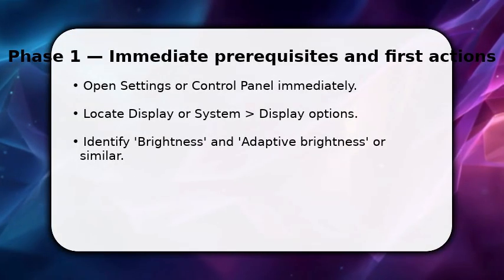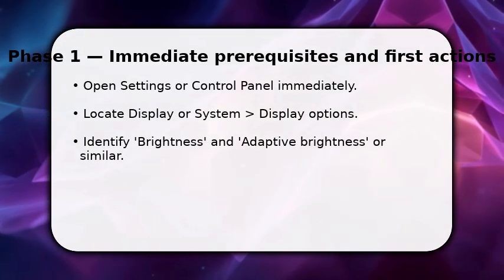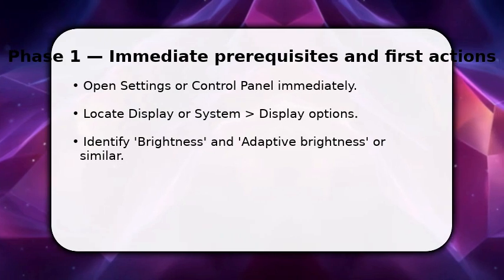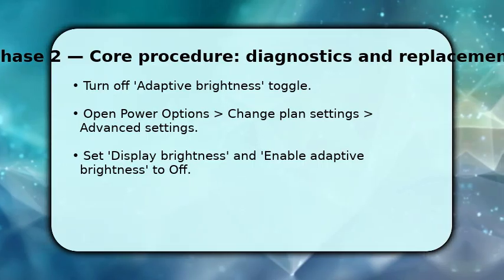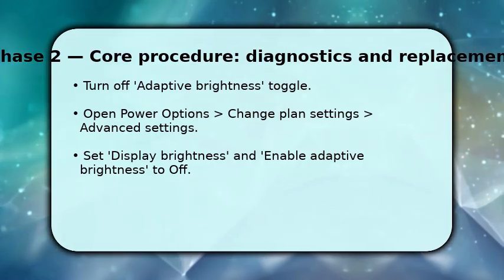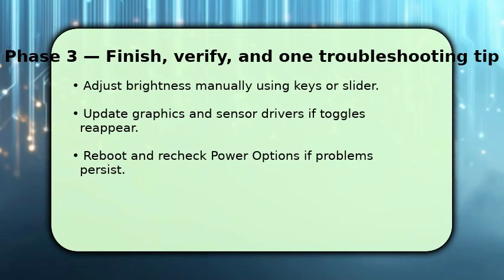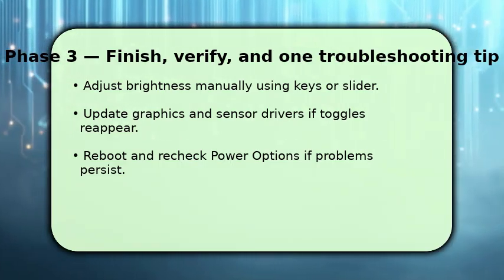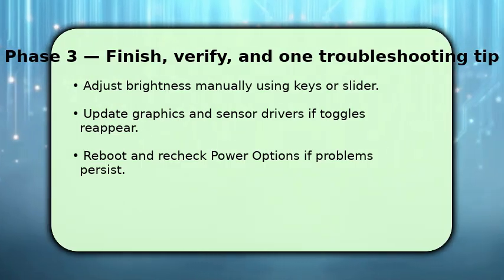How to Turn Off Automatic Brightness in Laptop - Step by Step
How to Turn Off Automatic Brightness in Laptop - Step by Step | 🔒 Surfshark VPN Deal — Stay private and secure. $1.99/mo + 3 Months Free ▸

Discover the simple steps to disable automatic brightness on your laptop, enhancing battery life and reducing eye strain. This guide walks you through adjusting settings in Windows or macOS with ease.

disable auto brightness, laptop screen setting, battery saving tips, eye comfort mode, adjust laptop display, manual control of backlight, brightness level customization, energy efficiency settings, user interface adjustment for laptops, screen glare reduction